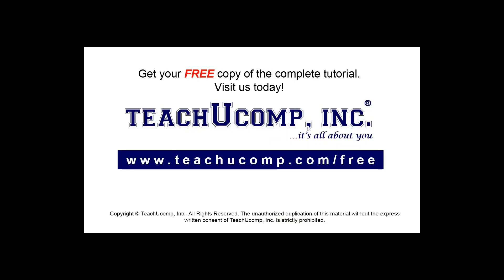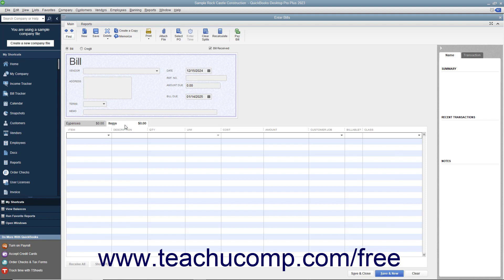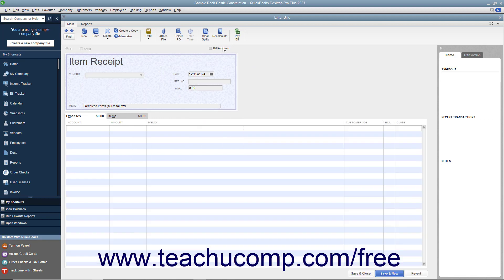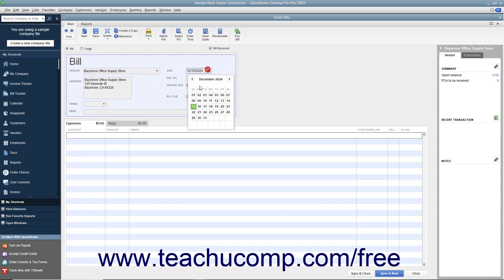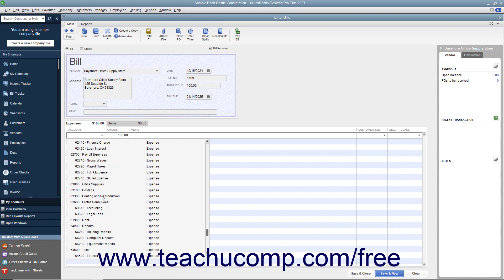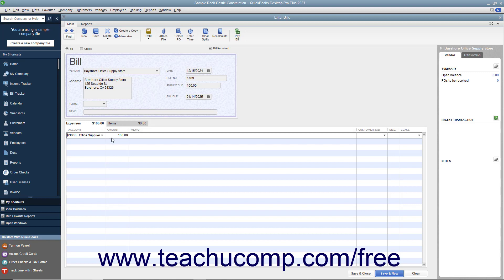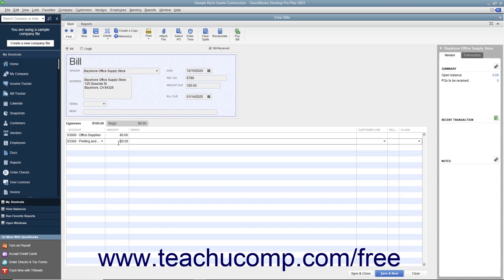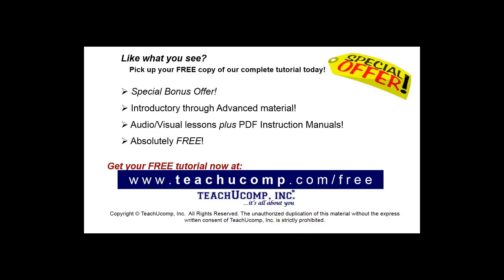Learn How to Enter Bills in Intuit QuickBooks Desktop Pro 2023: A Training Tutorial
This QuickBooks tutorial video shows you how to enter bills in QuickBooks 2023.

This QuickBooks Desktop tutorial video helps you learn how to enter bills in QuickBooks Desktop 2023. This video is from our complete QuickBooks training, _Mastering QuickBooks Made Easy_ ™. *To get the full QuickBooks training, please visit:*